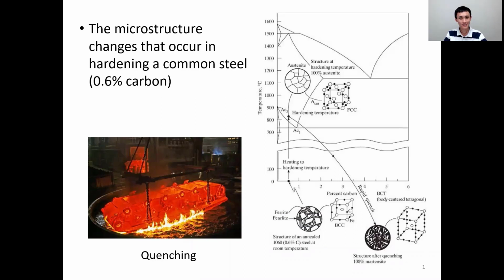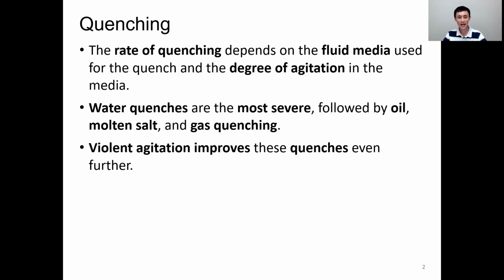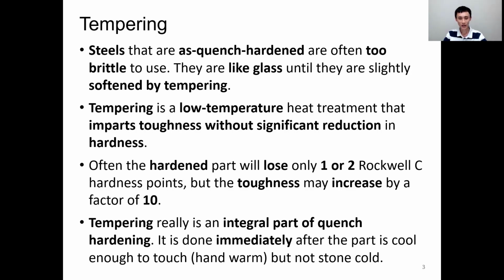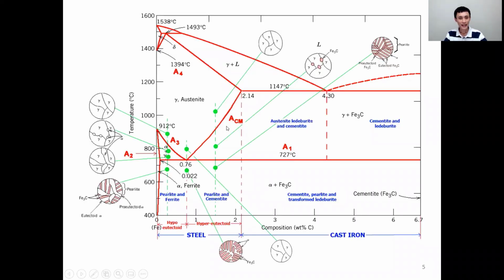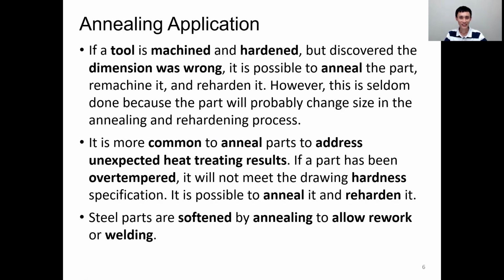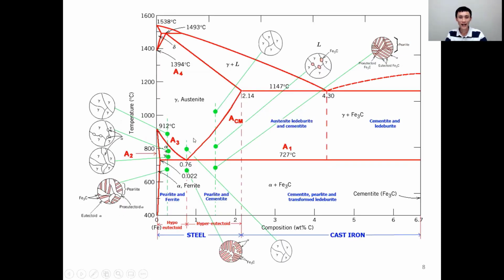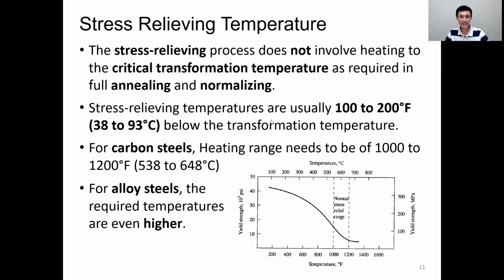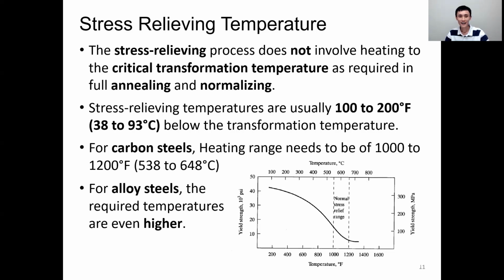Difference between Quenching, Tempering, Annealing, and Normalizing | Stress Relieving